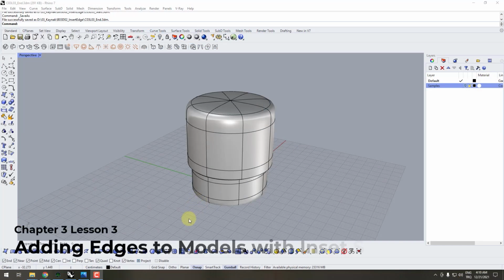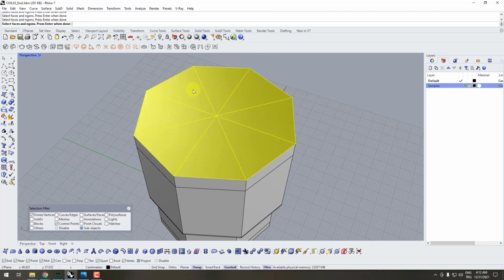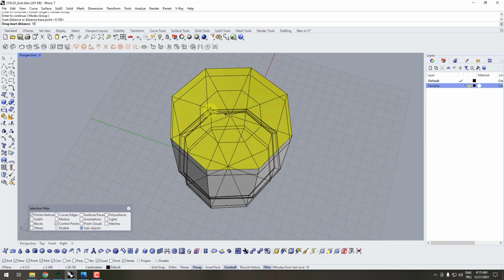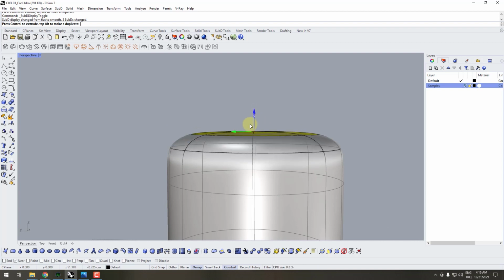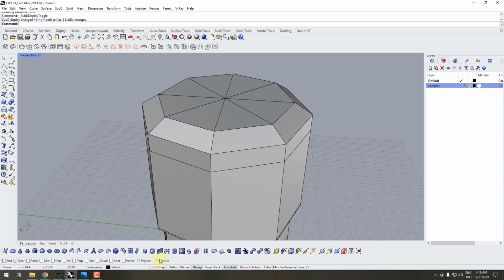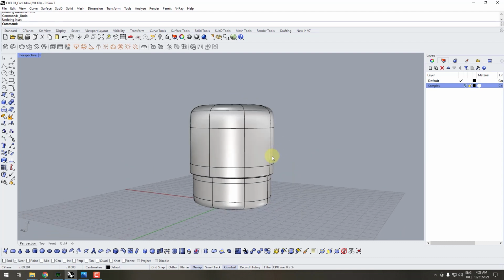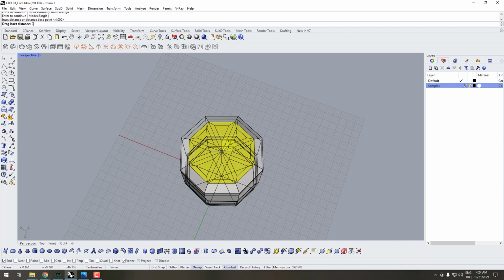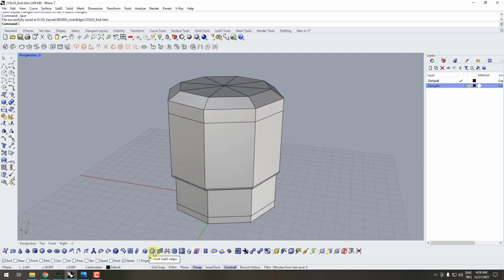Creating Segments with Inset SubD Edges Command - Introduction to SubD in Rhino / Lesson 7